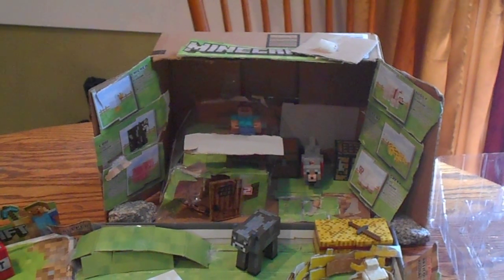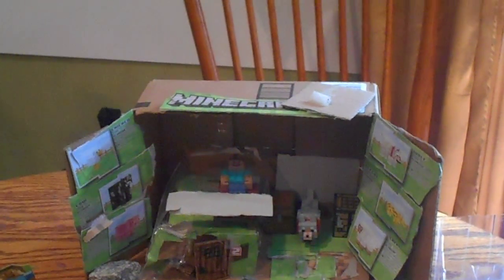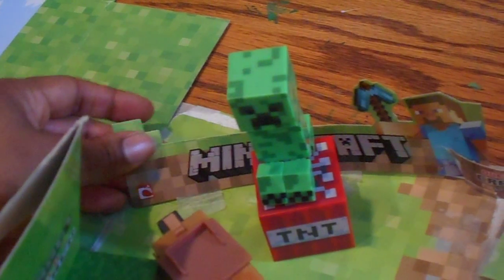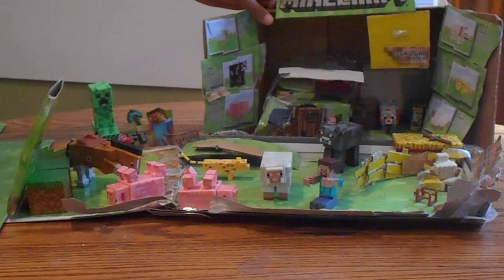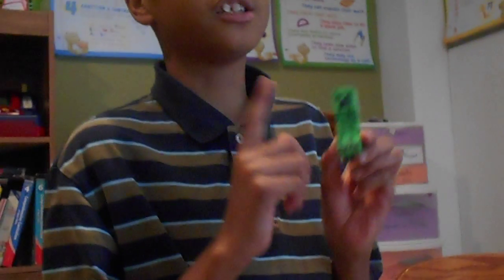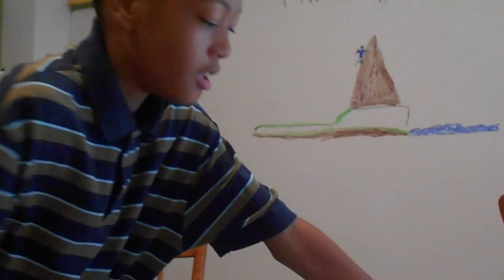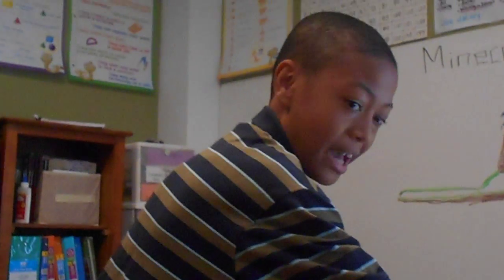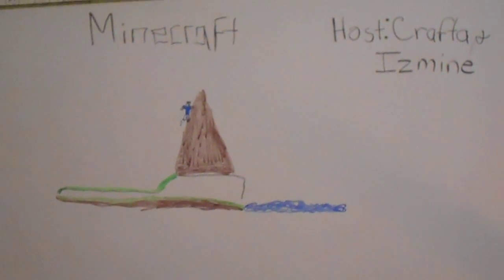Minecraft Izmine and Crafta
This video is a video of my children showing you their minecraft world. My daughter made the world with old boxes,tape, plastic etc. It is amazing what you can do with a little imagination and creativity. This is our first video and we are going to do some more soon. I am so proud of both them.. ...we are still working on more detailed videos, editing etc. We are still newbies. My son have autism so for him to even do this is great. Yay! for Izmine aka Isaiah.